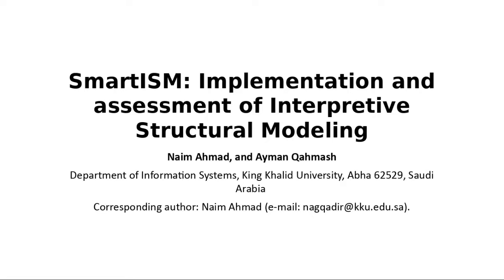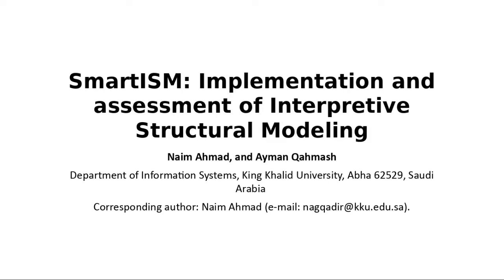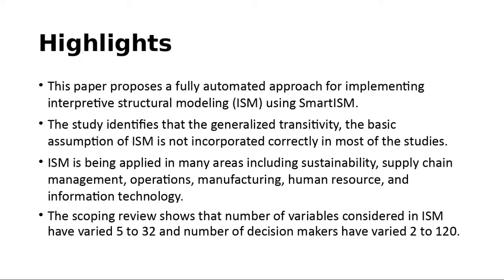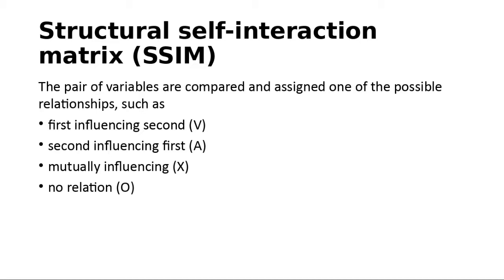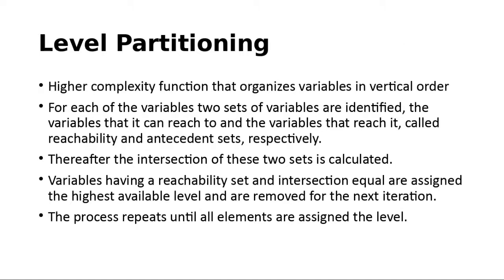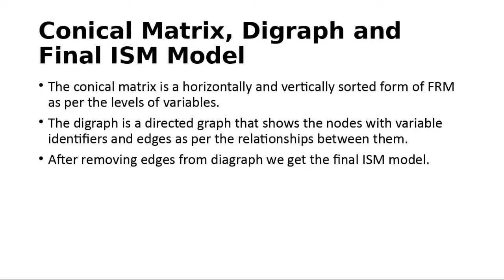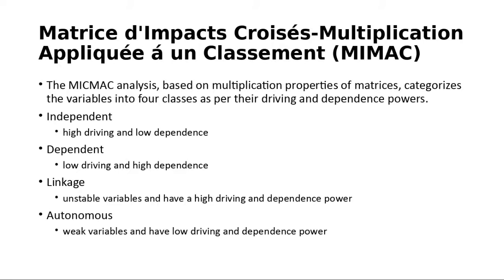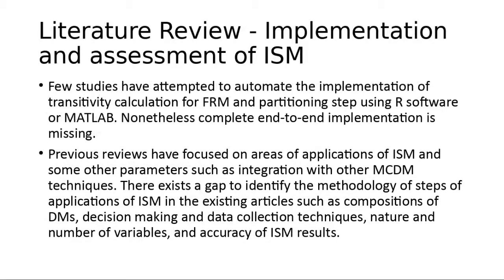SmartISM: Implementation and Assessment of Interpretive Structural Modeling